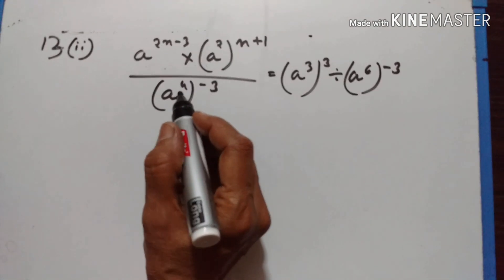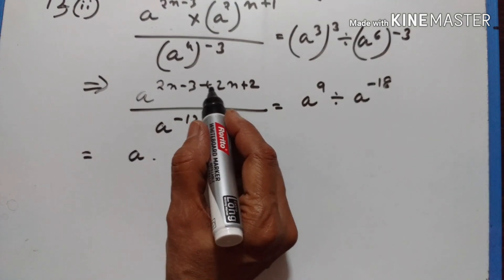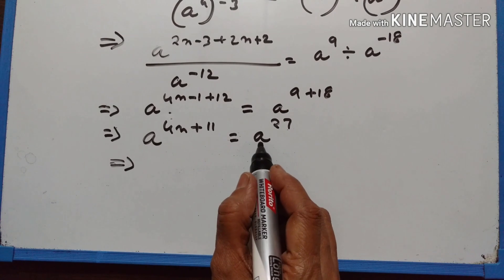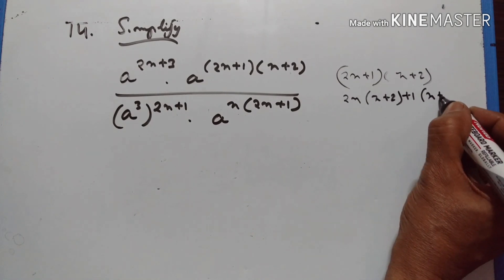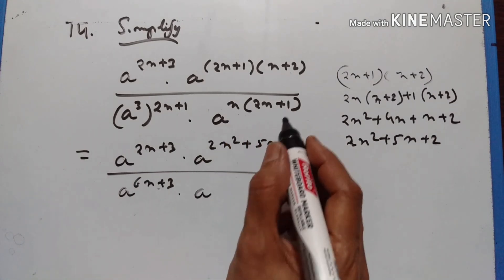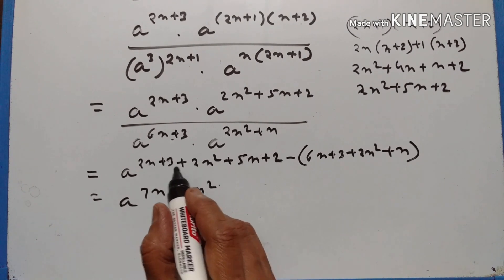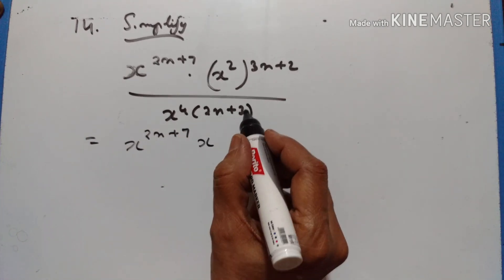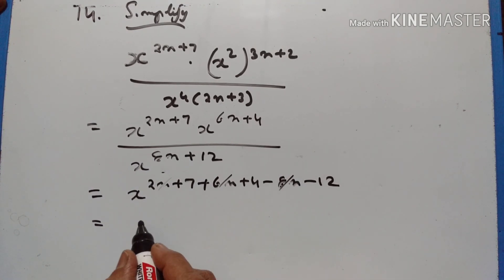EXPONENTS PART IX ICSE MATHS VIII STD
EXERCISE 2B ( 13 14 )
VIDEO 111